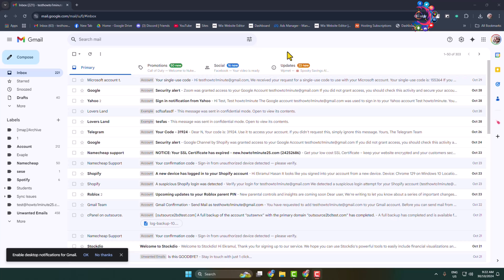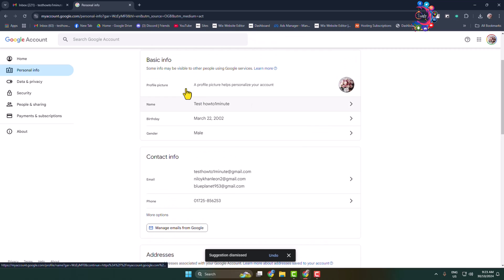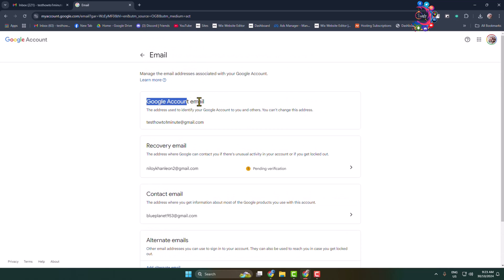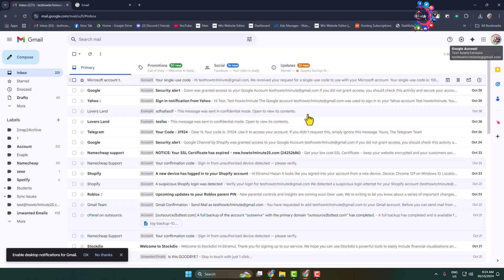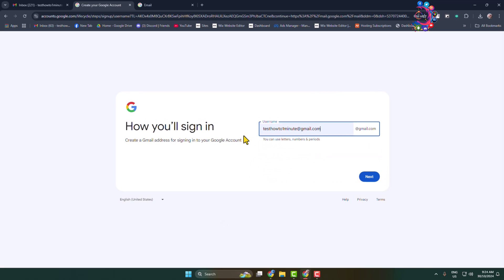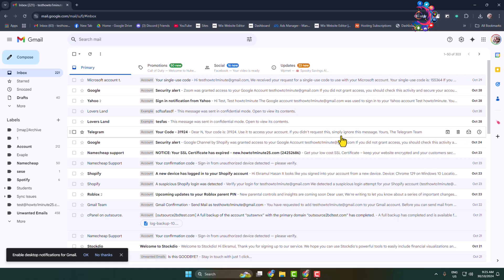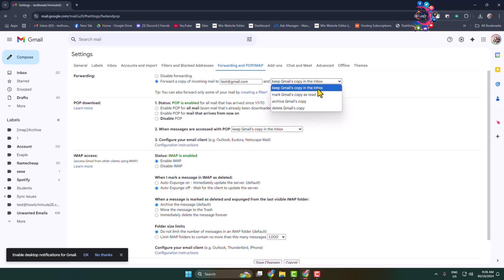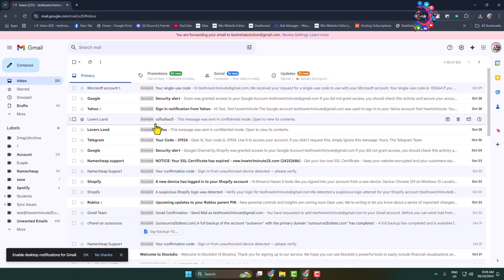How to change your email address on gmail (2026)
Create a new Gmail address
Use an online app like VaultMe to copy your old account's data to the new one
Set up email forwarding so that messages sent to your old address are automatically forwarded to your new account

How to change Gmail name on Android
What is my primary email